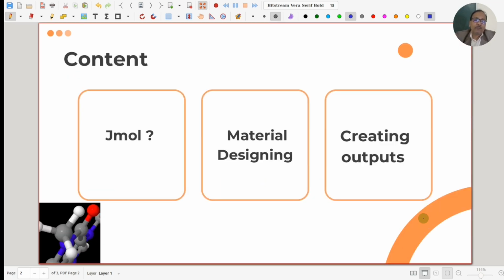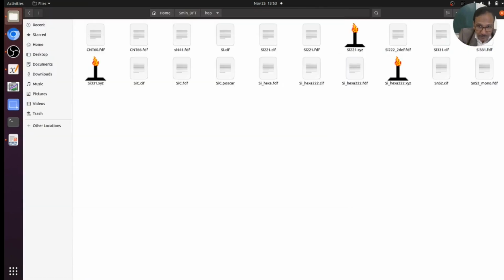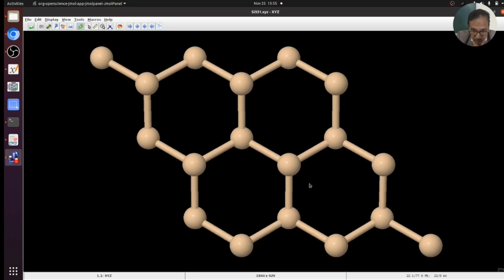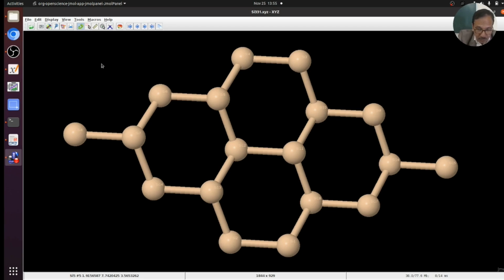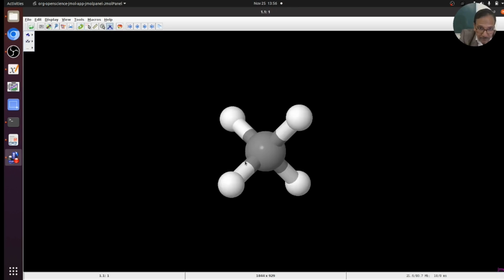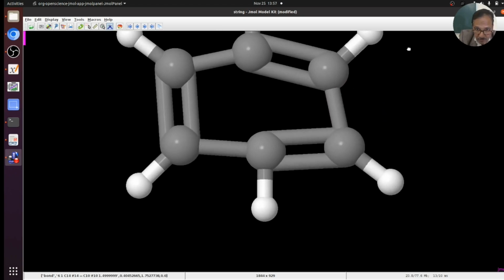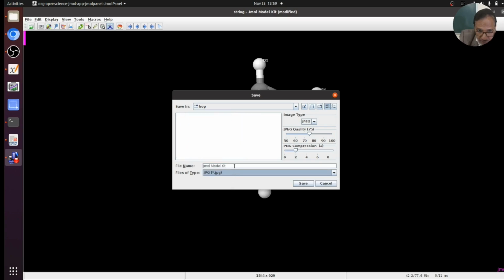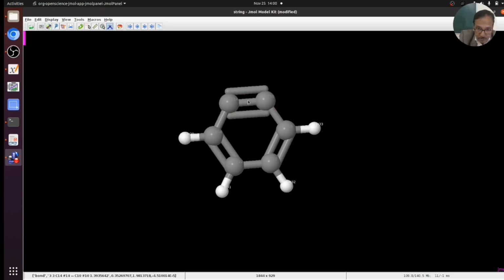Jmol a good tool for visualisation and designing molecules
This lecture deals with one more designing tool which is specially made for designing molecules. This is also a good visualisation tool. Here I am giving the brief of Jmol as visualisation and designing benzene structure as an example.

happy learning